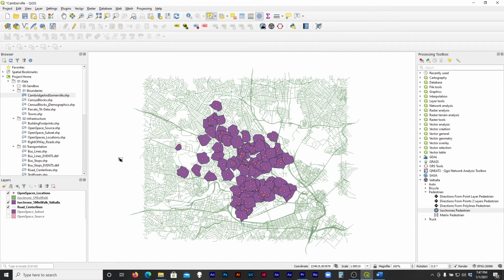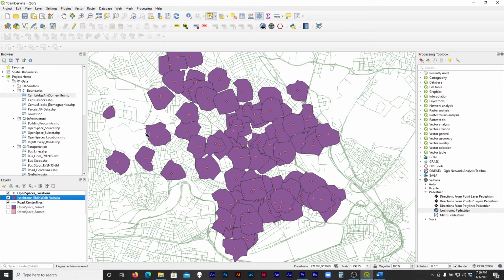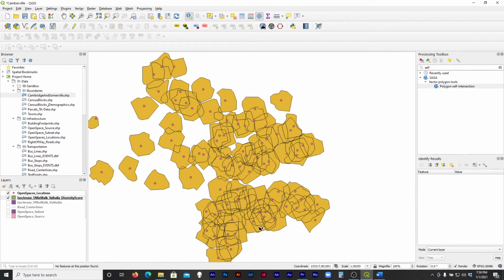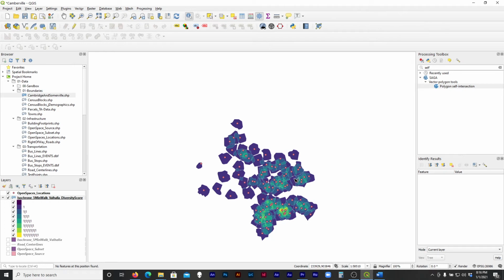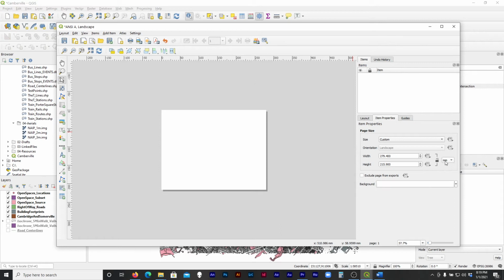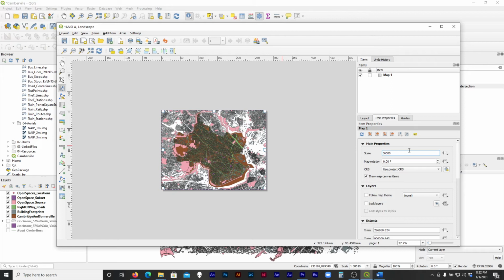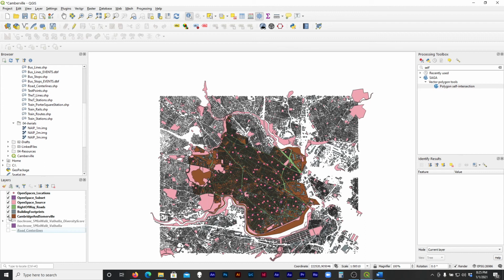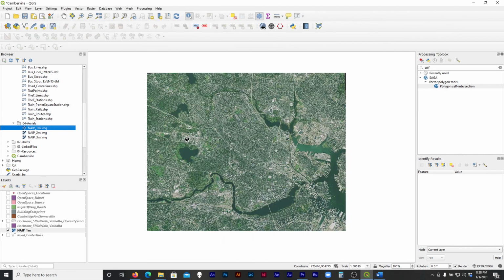GEOG-1026 [Tut-A-3] Self Intersect and Exports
In this video we use the SAGA tool to perform a self intersect on a file with topologically overlapping isochrones; the goal is to create a diversity score.